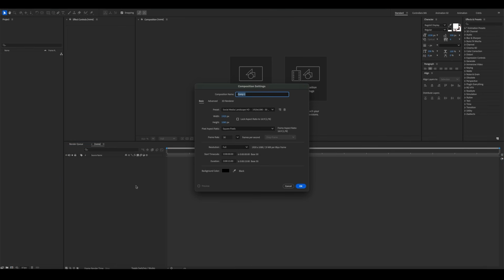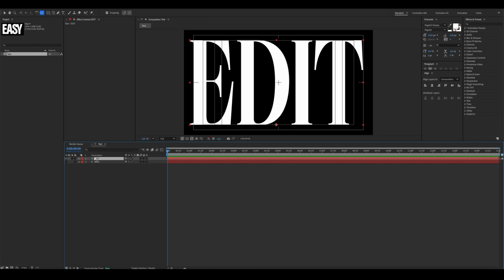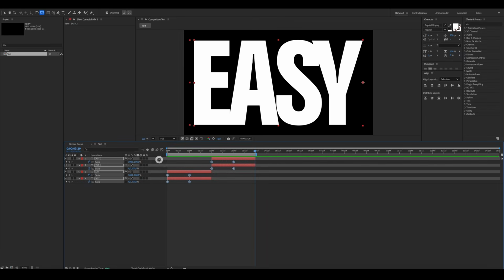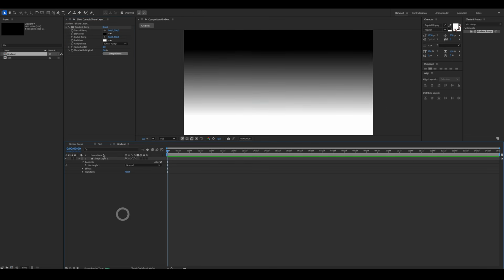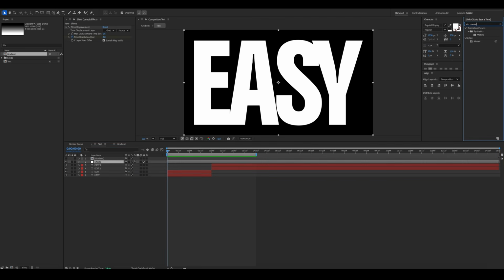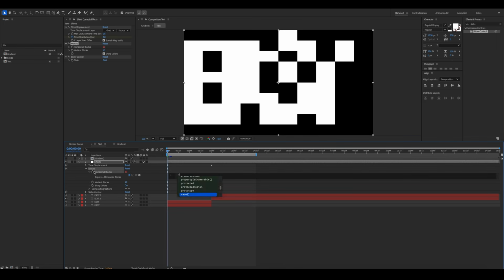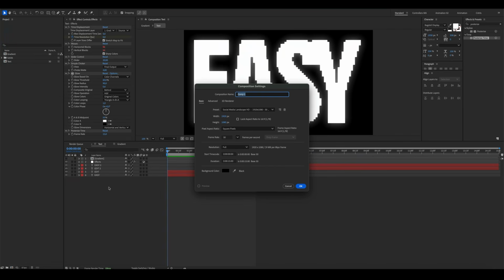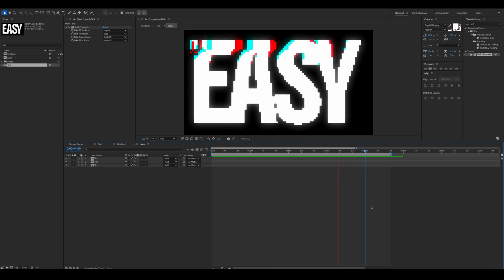Pixel Glitch Effect in After Effects (Easy Tutorial)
Learn how to create a Pixel Glitch Text effect in After Effects. In this tutorial, you’ll create this RGB Split effect in Ae.

Also this tutorial covers:
1. How to add and combine effects,
2. How to parent values and effects to one another,
3. How to add keyframes and expressions